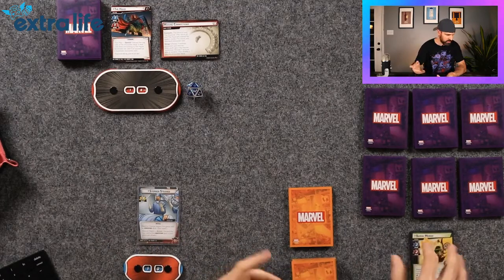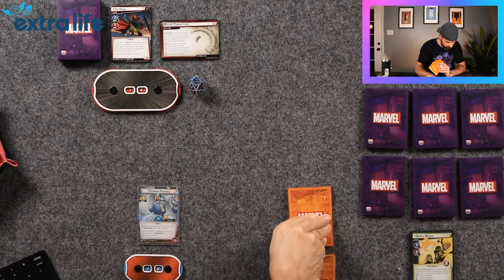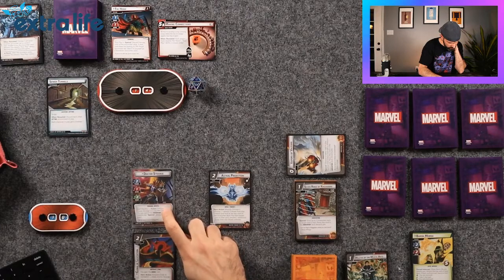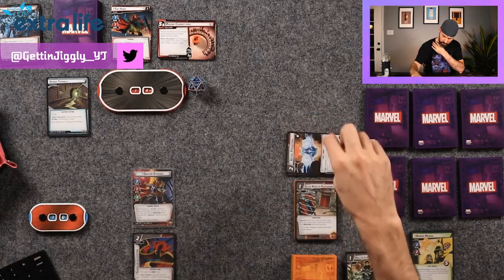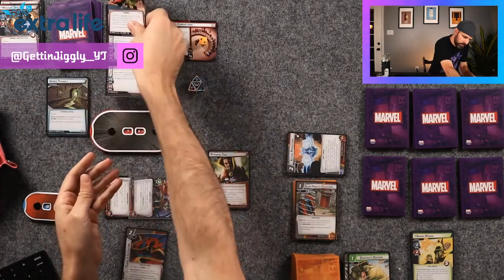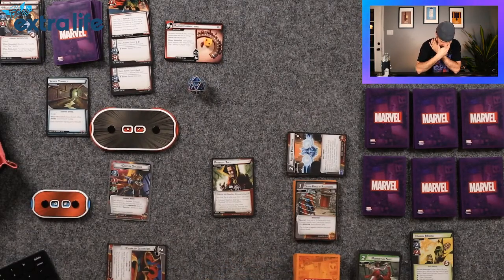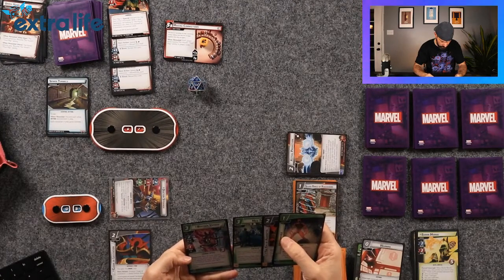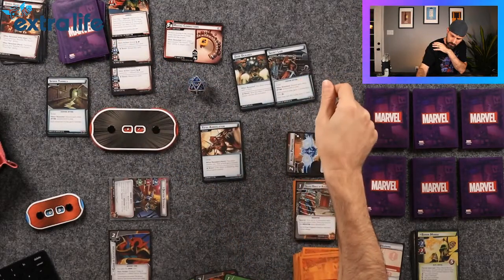Marvel Champions The Hood vs Dr Strange Standard II Solo Skirmish Gameplay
Live playthrough of Marvel Champions The Hood Scenario by Fantasy Flight Games. I take on The Hood with Dr Strange's preconstructed decks on Standard II.

Marvel Champions Sleeves
Vallejo Wizkids Paint Set
4 PC Felt Hexagon Dice/Game Piece Trays
50 Metal Coin Upgrade Set
250 PC Gems/Jewels for Games

0:00 Introduction and Overview
2:27 Extra Life
3:06 The Red Hood Scenario Gameplay
18:00 Endgame and Final Thoughts

Ever since he witnessed a battle between Electro and Daredevil as a child, the life of a supervillain was enticing to Parker Robbins. Later, while stealing money to pay for his mother’s medical care, a chance encounter with a demon left Robbins with a pair of boots that let him walk on air and an equally-mystical red cloak. Now, as the Hood, Robbins and his budding criminal empire are swiftly becoming a formidable threat to the people of New York City.

This 78-card scenario pack introduces a new scenario to Marvel Champions showcasing the Hood and his notorious organization of supervillains. Also included are a whopping nine modular encounter sets that can be mixed in with any scenario—including the Hood’s—to add more customization options to your Marvel Champions experience. Are you prepared to take down a dangerous criminal empire?